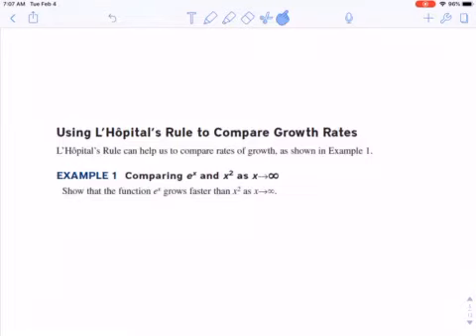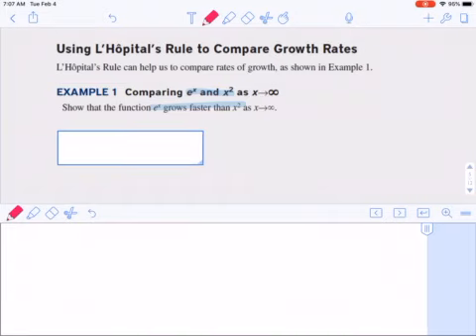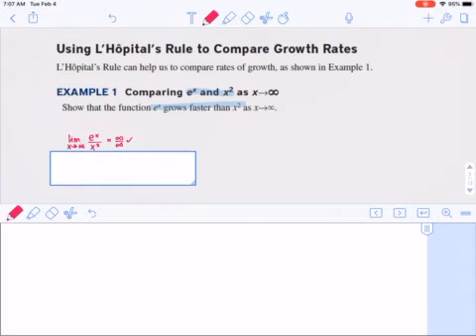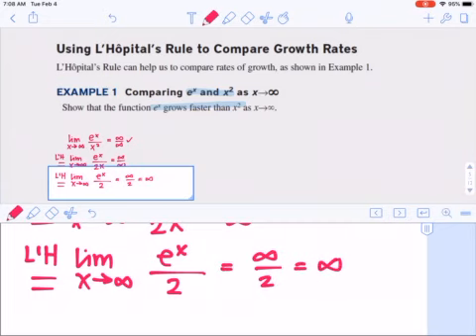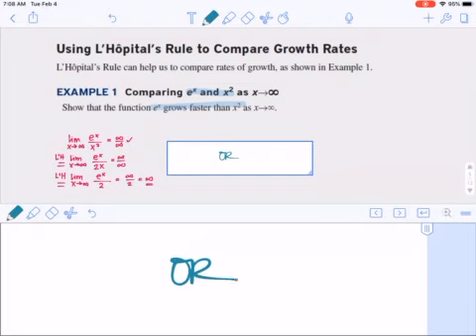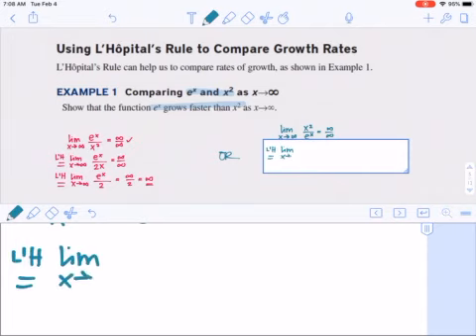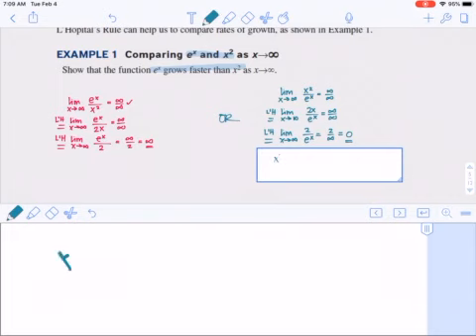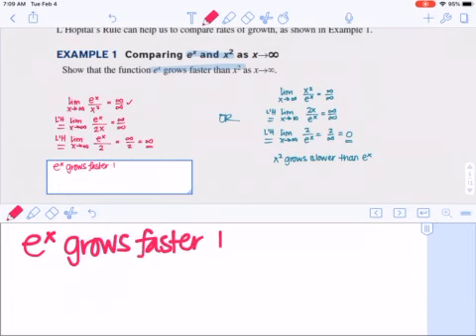8.7b Video 3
Using L'Hopital to compare growth rates (Example 1)